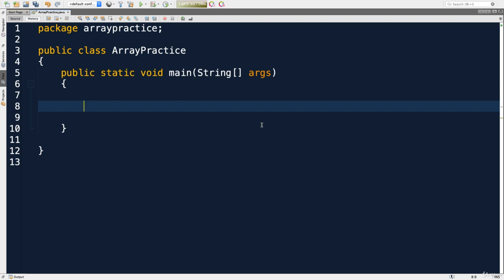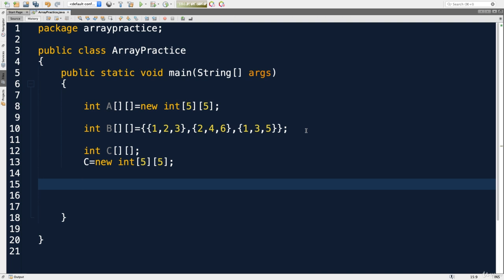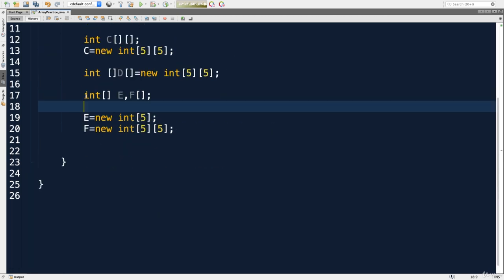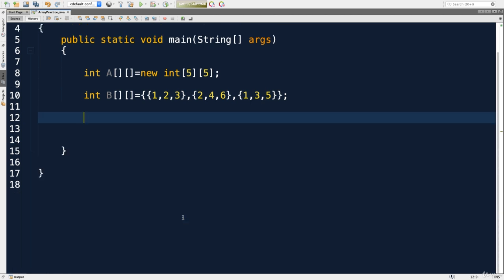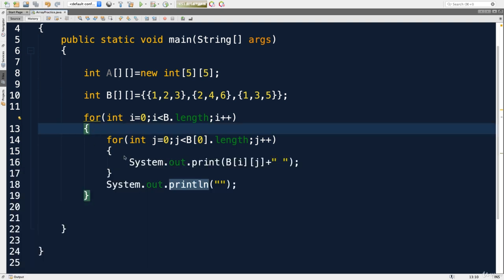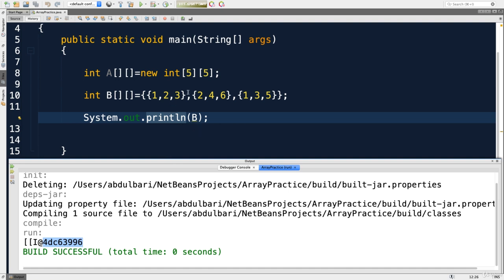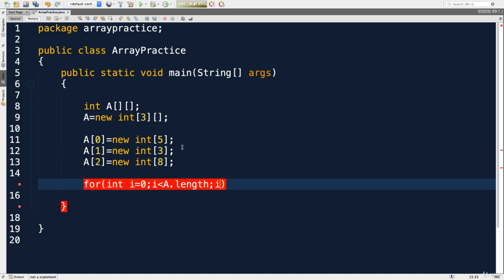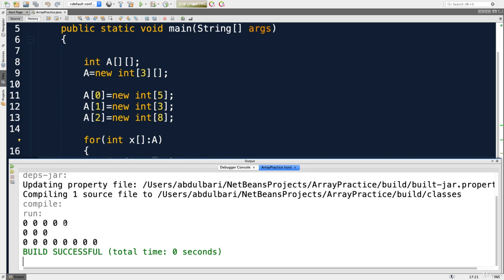9.7 : Practising Two-Dimensional Arrays — [Abdul Bari] Java Course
Practice working with 2D arrays in Java through exercises on matrix traversal, summation, and element manipulation. Great for mastering nested loops and array logic.